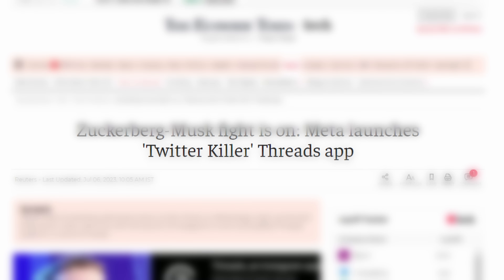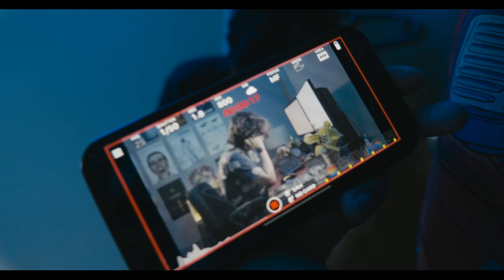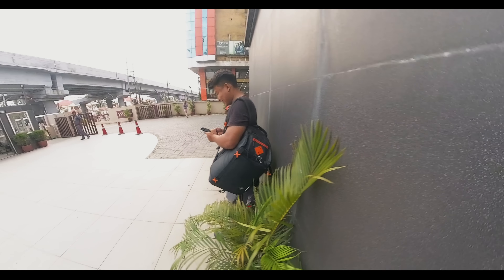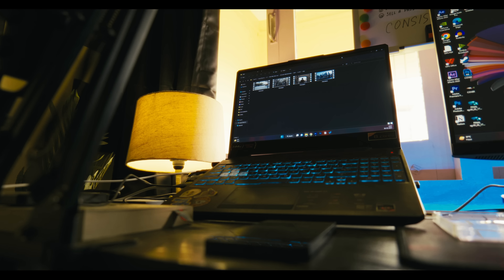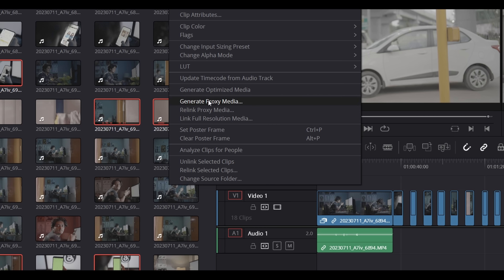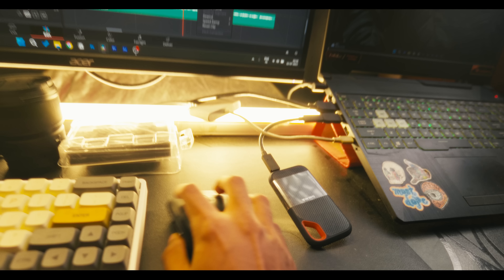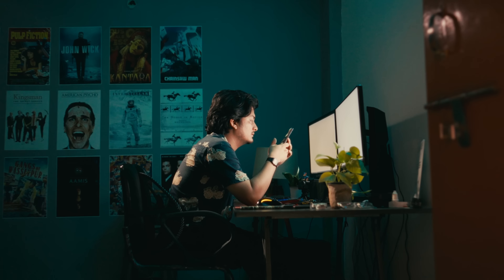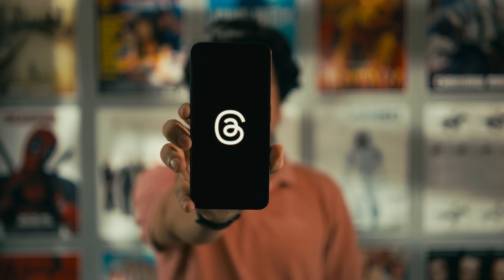I made a Commercial for THREADS within 24 HOURS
In this video, I challenged myself to create a spec ad for THREADS by Meta within 24 HOURS to test my filmmaking and editing skills. Will I be able to pull it off?

The best Templates for Premiere Pro, After Effects, FCPX & DaVinci.
($50 Off on Annual Subscription)

( 2 extra months free)

MY EQUIPMENTS -
Insta 360 x3
gimbal (Zhiyun Weebill S)
Main Camera (Lumix s5)
go-to Lens ( Lumix 35mm f1.8 )
VND filter ( K&F concept)
Tripod( Digitek 880 pro )
My Microphone (Maono au-902)
laptop (Asus tuf a15)
keyboard (royal kludge)
Mouse (Coolermaster mm711)
Monitor (Acer VG240YS )
Pro Mist filter